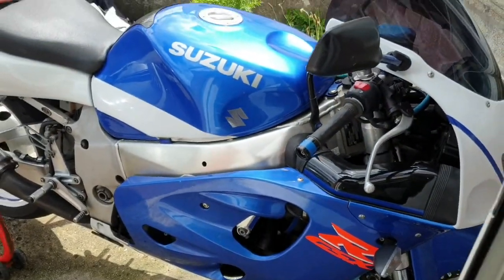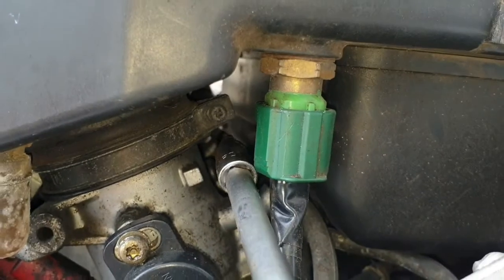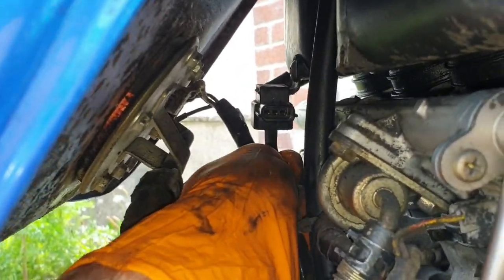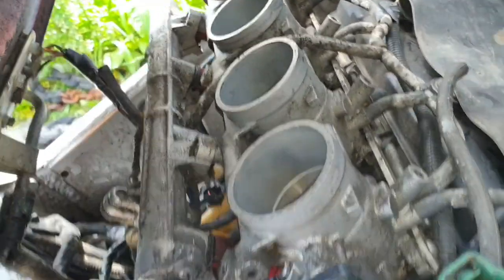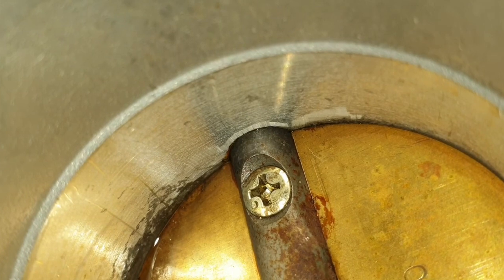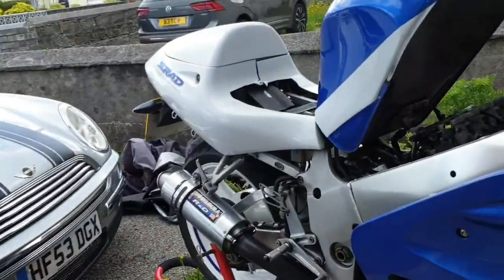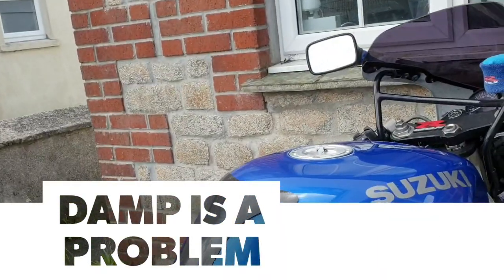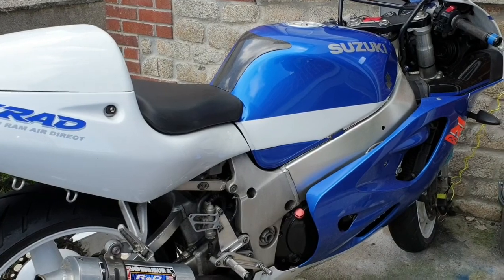Throttle body clean and check suzuki gsxr (no rights to music)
For best results undo bottom clips also and take body out to clean. This is a basic clean only